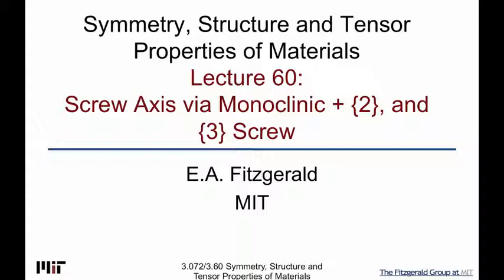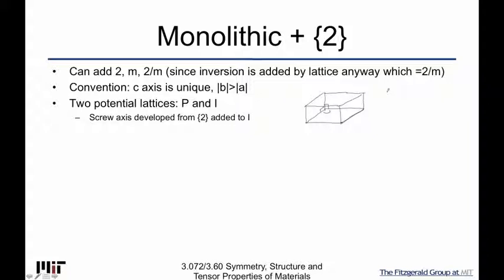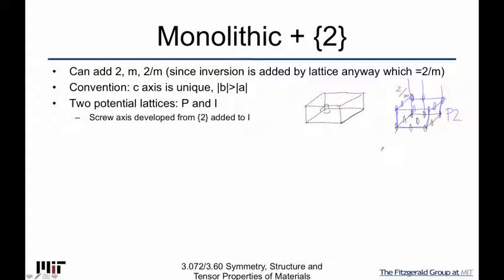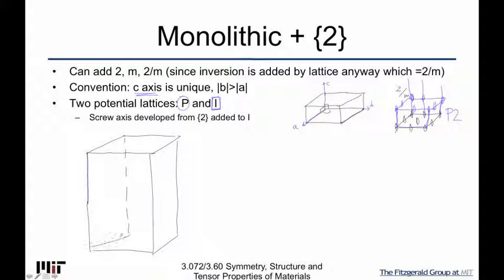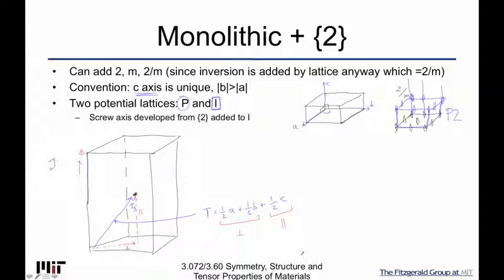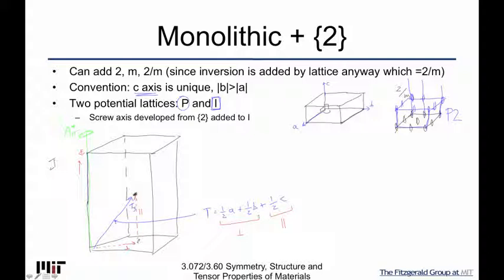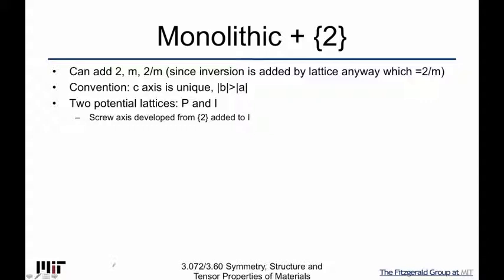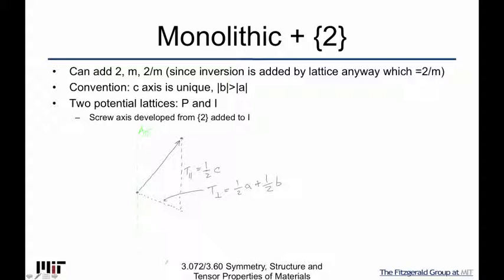Symmetry Structure and Tensor Properties of Materials Lecture 60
Screw Axis via Monoclinic + {2}, and {3} Screw